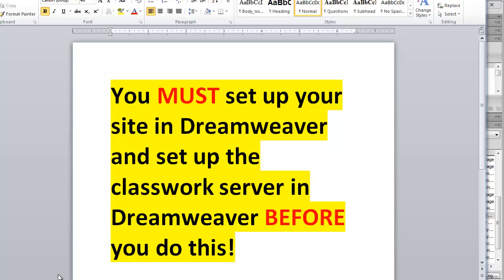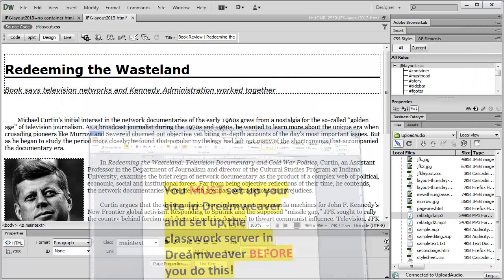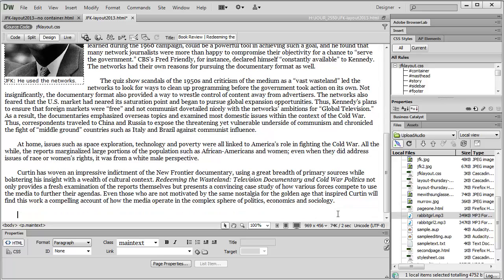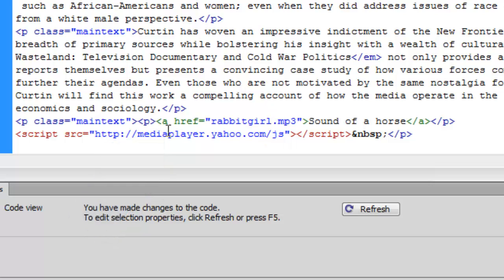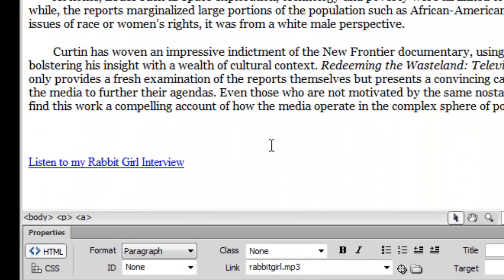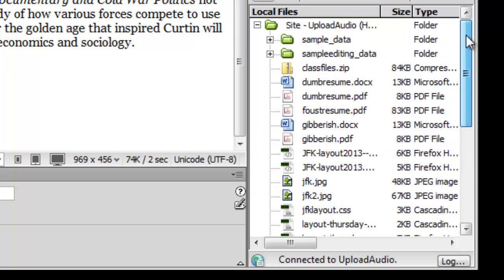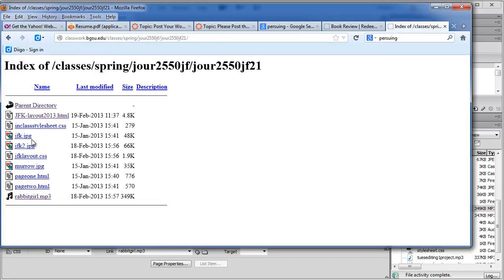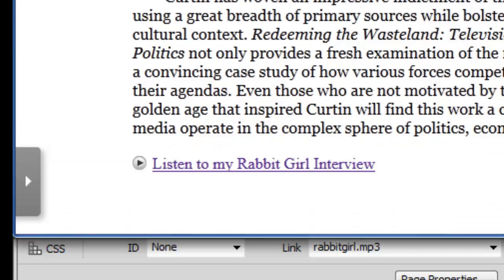Using Yahoo! Audio Player to Link Audio Files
How to use the Yahoo! Media player to link your audio files.